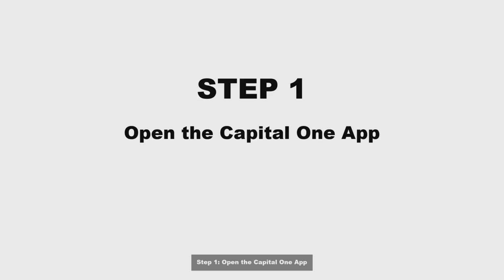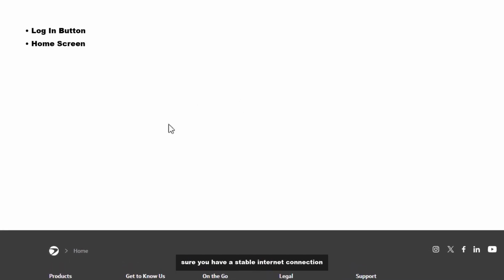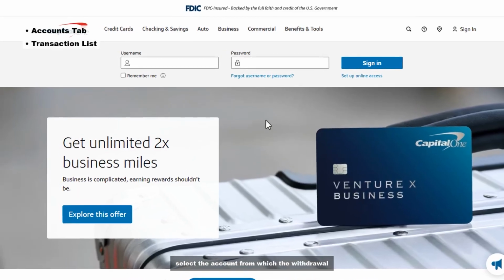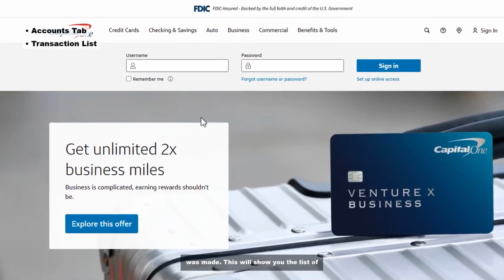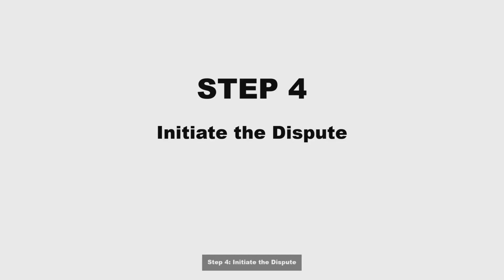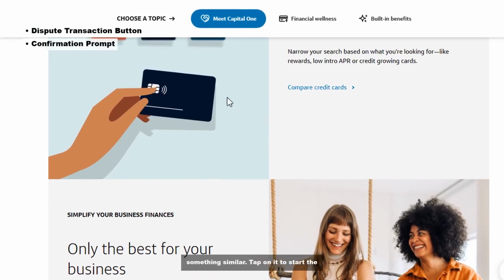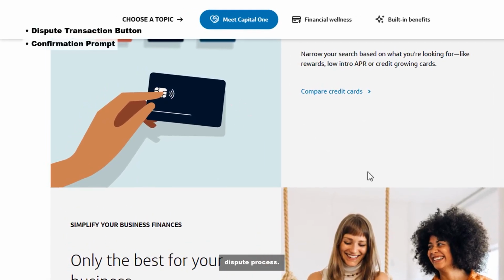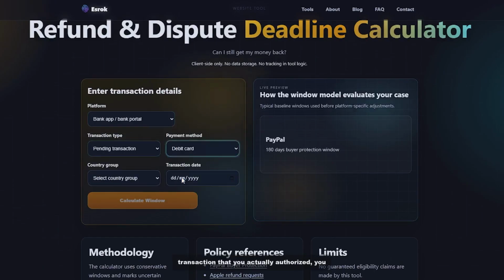How To Dispute A Withdrawal On Your Capital One APP 2026 (WITHDRAWAL DISPUTE)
In this video, we will guide you on how to dispute a withdrawal on your Capital One APP in 2026. Learn the step-by-step process to resolve any unauthorized transactions and protect your finances.